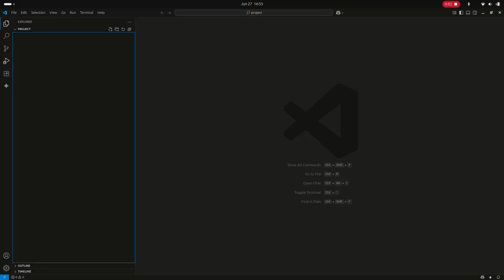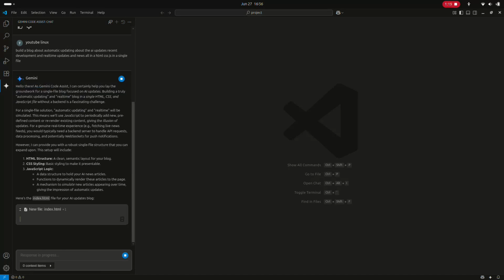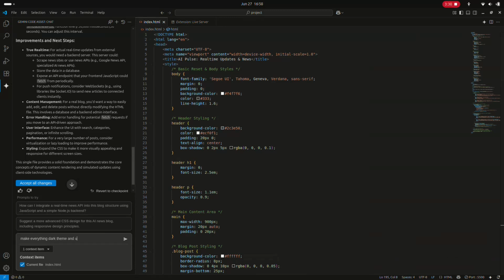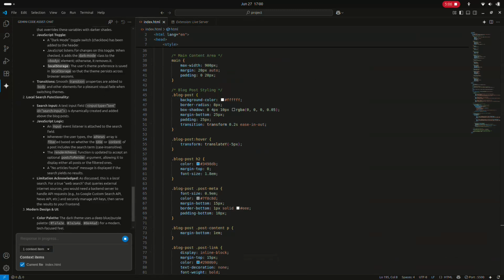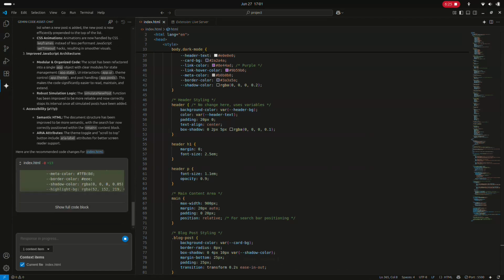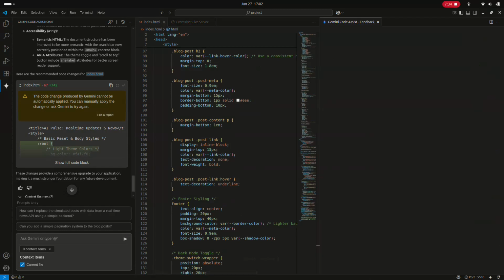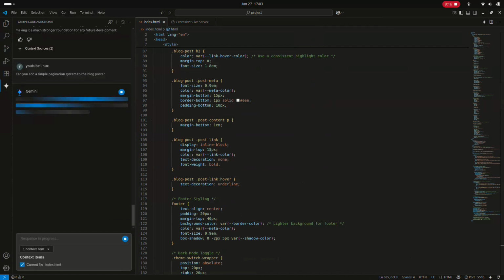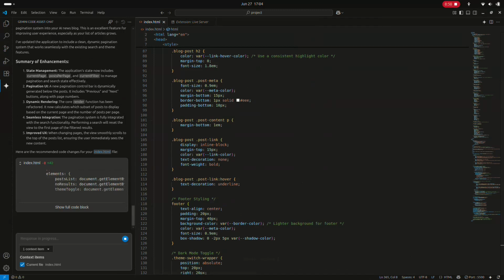GEMINI CODE ASSIST WITH VSCODE NO LIMITS BUILD ANY WEB APP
OPEN AI, CLAUDE, DEEPSEEK, OPENSOURCE MODELS UNLIMITED AI CHAT
( OPENSOURCE MODELS UNLIMITED)
( OPEN AI MODELS UNLIMITED )
( DEEPSEEK MODELS UNLIMITED )
( CLAUDE MODELS UNLIMITED )
( UNLIMITED EMAIL-ID DISPOSABLE )
( ARTICLE LINKHUB )

SOME OF THE SITES FROM ABOVE ARE CUSTOM DOMAIN YOU NEED TO ENTER THEM BY CLICKING ADVANCED AND ALLOW
SAFE AND SECURE NO PRIVACY OR DATA ISSUES ALL SITES HAVE NO DATABASE OR AUTHENTICATION USER NO LIMITS UNLIMITED

YOUR CONTRIBUTION AND SUPPORT IS ALWAYS APPRECIATED AND MOTIVATES ME TO BUILD MORE PROJECTS

ALL THE LINKS ARE PROVIDED HERE